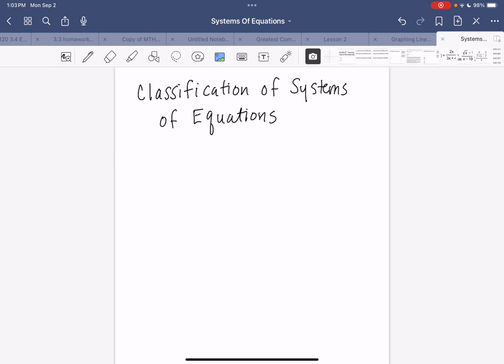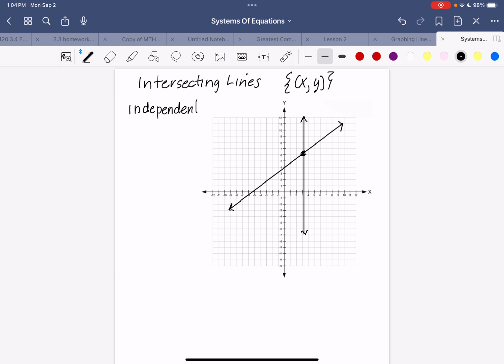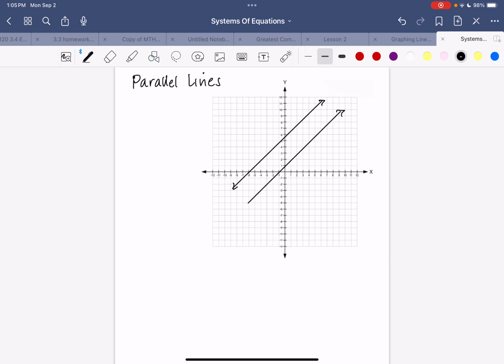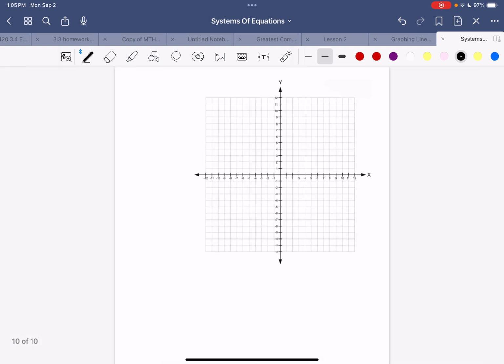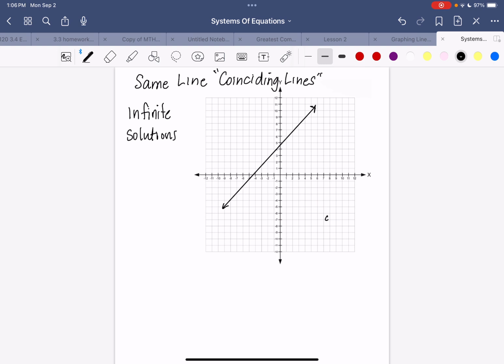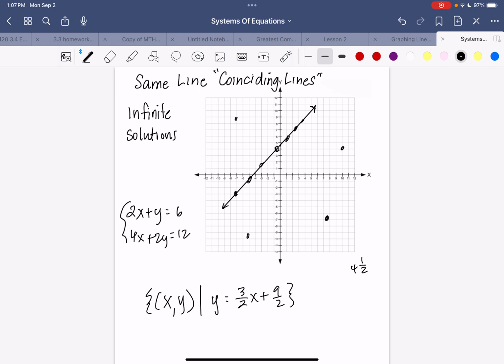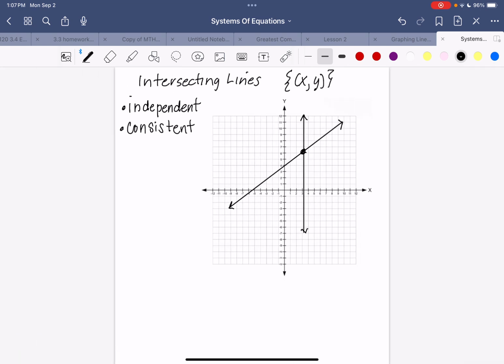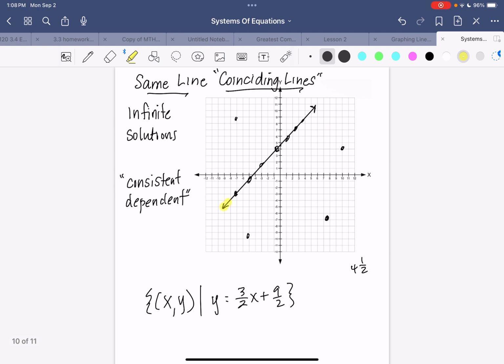Classifying 2 x 2 systems of equations